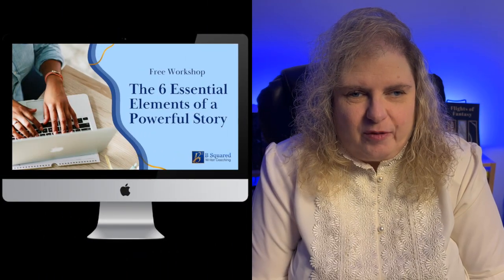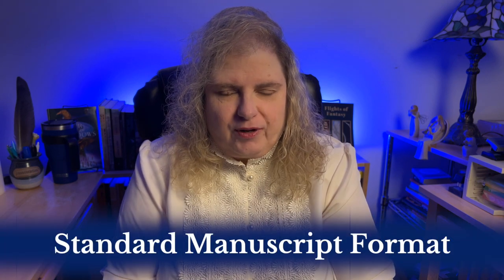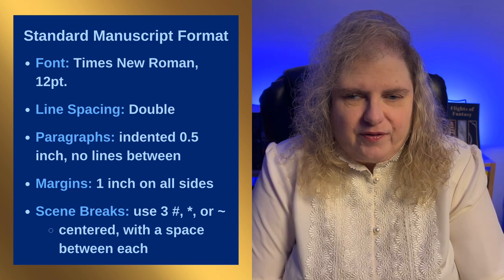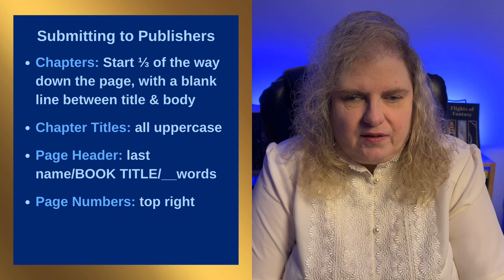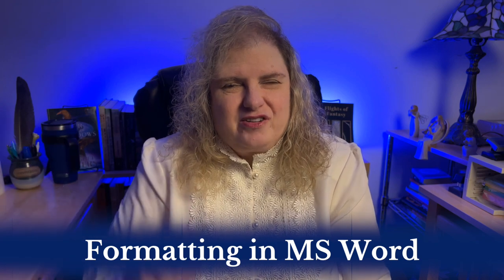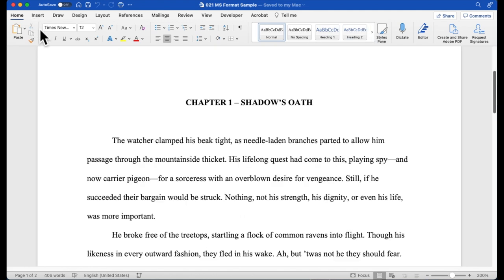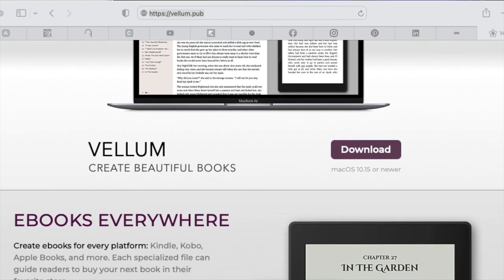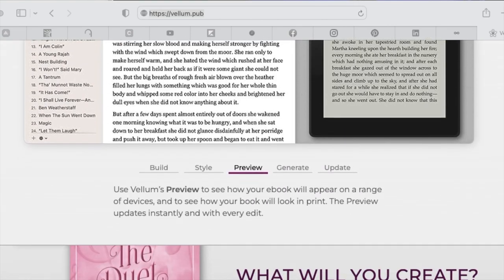How to Format Your Manuscript (to work with editors or submit to publishers)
Have you ever wondered which font is the best to use for your story or how to indicate scene breaks? Are there rules about this sort of thing? Yes! The publishing industry has developed a long-standing group of requirements called Standard Manuscript Format. Whether you plan to self-publish or seek traditional publication, formatting your manuscript according to these guidelines is a vital step in your story's creation.

In this week's writer coaching session, we'll discuss why using standard manuscript format is so important and what its requirements include. Plus, I'll show you how to set all this up in Microsoft Word, the publishing industry's preferred word processing application, and demonstrate how to avoid or correct common formatting mistakes.

🎁 DOWNLOAD YOUR GIFT! Click this link to watch my free workshop, The 6 Essential Elements of a Powerful Story.

📖 CHAPTERS:
0:01 Introduction
1:24 A Gift for You
2:11 Why Standard Manuscript Format Matters for Your Story
3:56 What Does Standard Manuscript Format Include?
4:57 Formatting for Submission to Publishers
5:46 Formatting Mistakes to Avoid
7:49 How to Format Your Manuscript in Microsoft Word
28:02 This Week’s Power-Up
28:25 Bonus Tip

▶️ PLAYLIST: Check out the Writer’s Life playlist for encouragement, ideas, and inspiration to fuel your storytelling journey!
&nbsp;

To find out more about the editing services I offer and request a. FREE sample edit,

Scrivener (writing, plotting, organizing book research, character &amp; setting info, etc.

Canva (graphic design for social media, book promotion materials, presentations, etc.)

Descript (document-style video &amp; audio editing, creating reels &amp; audiograms, etc.)